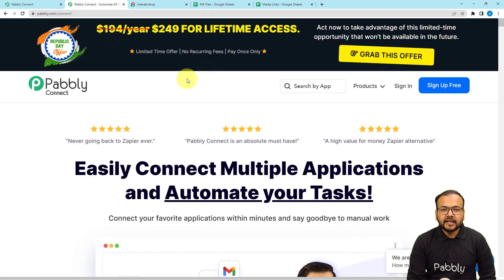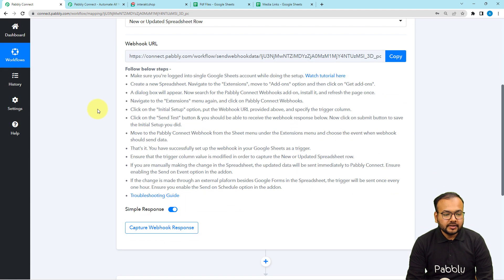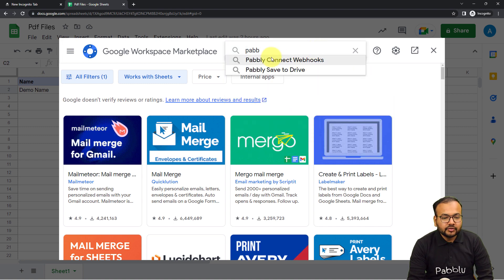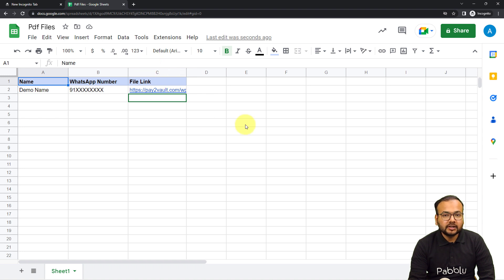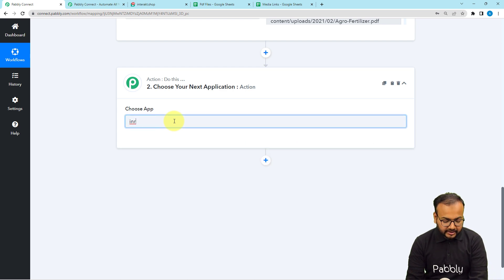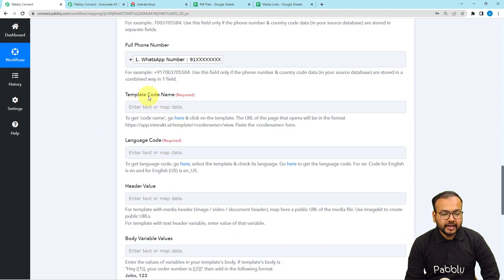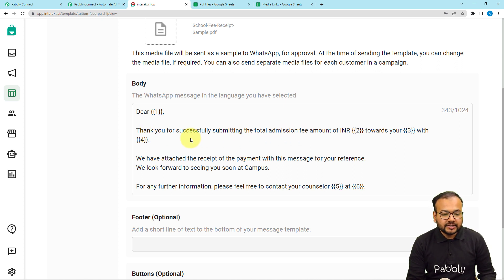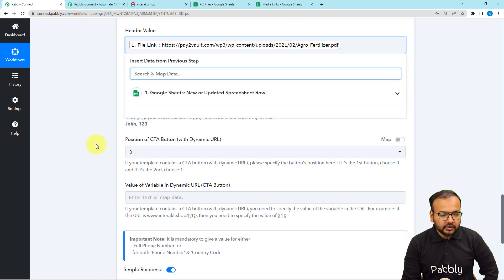How to Automatically Send Messages With PDF File on WhatsApp - Google Sheets & WhatsApp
Sending messages with PDF files can be a time-consuming task, but Pabbly Connect makes it easier. With this powerful automation platform, you can quickly and easily set up an automated workflow that will automatically send messages with PDF files on WhatsApp. All you need to do is set up your Pabbly Connect account, create your automated workflow and add the necessary triggers and actions. Once your workflow is set up, it will run automatically in the background, sending messages with PDF files on WhatsApp without any manual effort. This is a great way to save time and effort when sending messages with PDF files on WhatsApp.